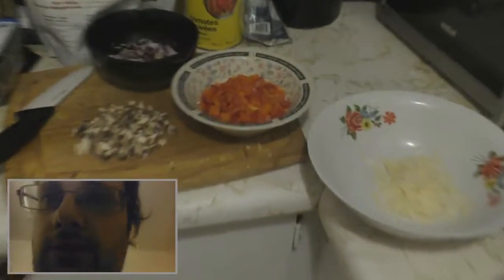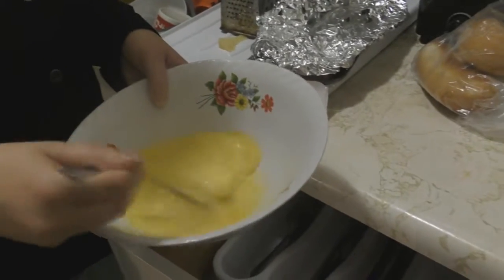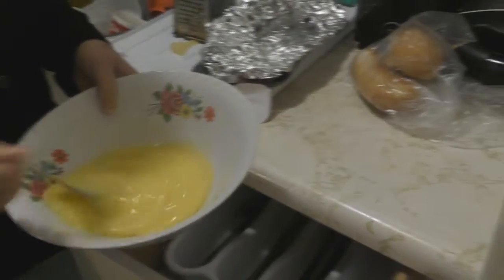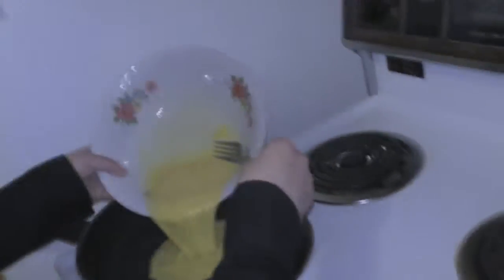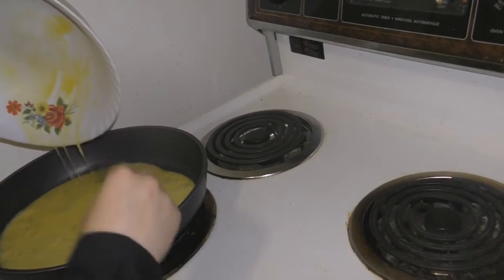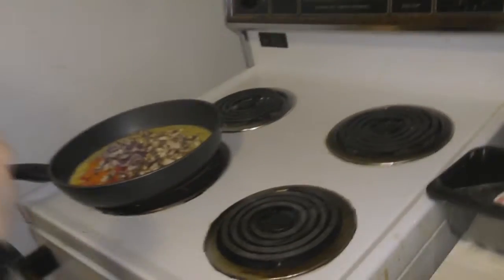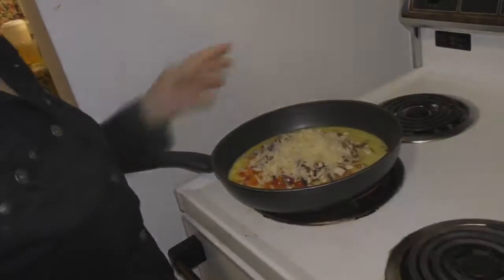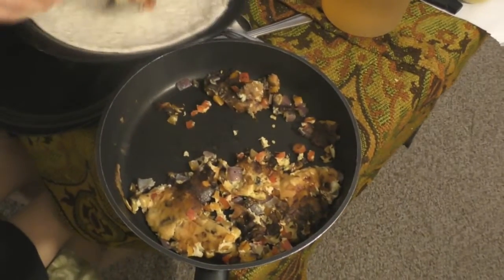Episode 11 Ultimate Breakfast Sandwiches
Prepare for something...ULTIMATE!